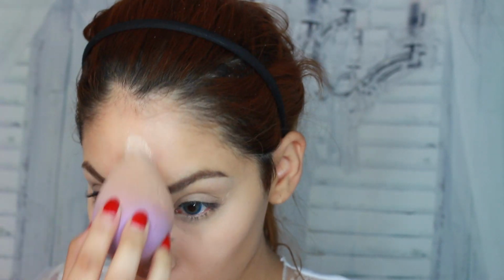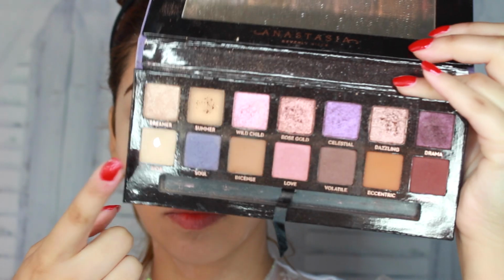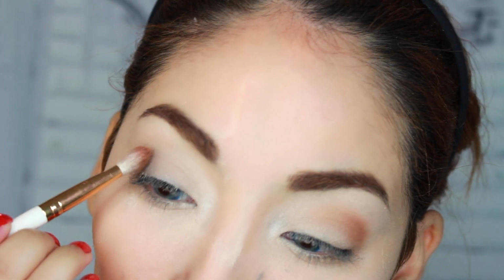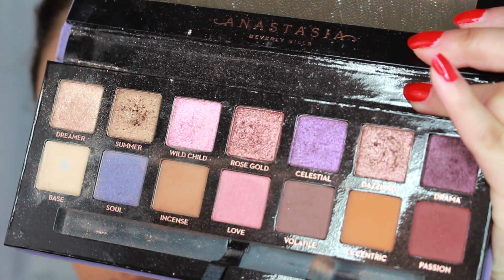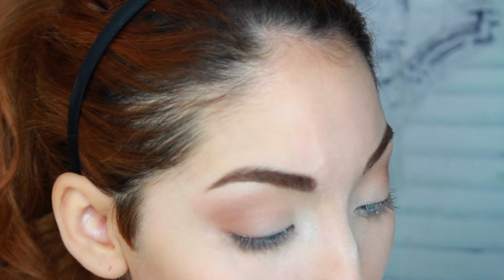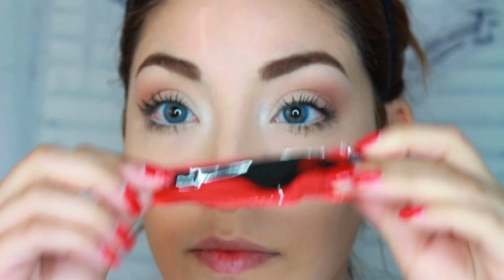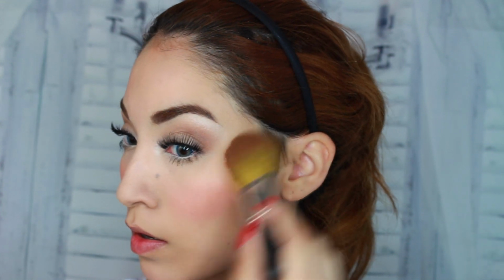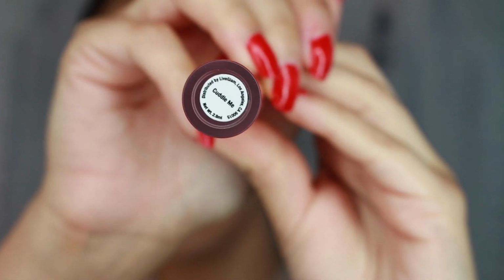Mary Poppins DISNEY *Inspired* Makeup Tutorial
hi guys! halloween is right around the corner ~ i hope you enjoy this tutorial of me transforming into Mary Poppins! Love you..

Makeup Used:
Translucent Airspun Powder
Anastasia Norvina Palette
Wake up & Make up Magnetic Lashes
Live Glam 'Cuddle Me' Liquid Lip